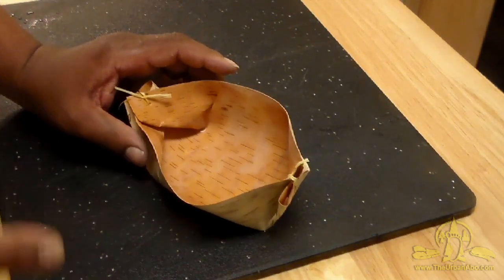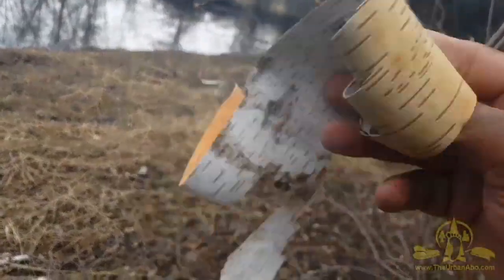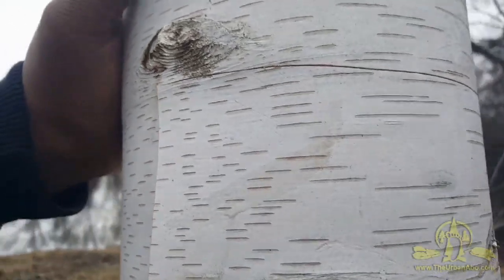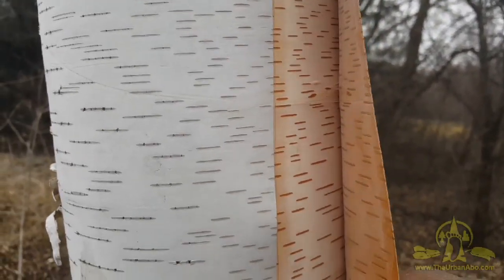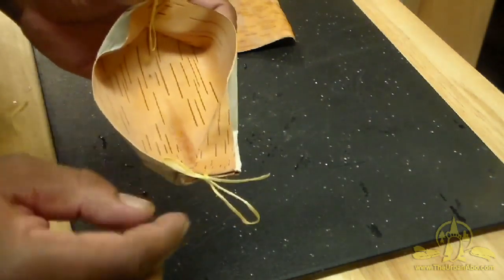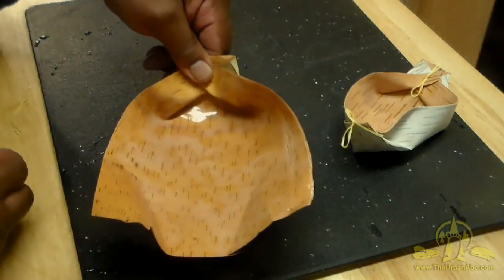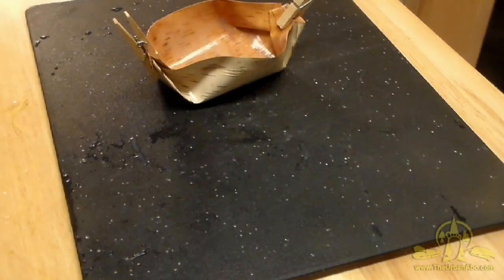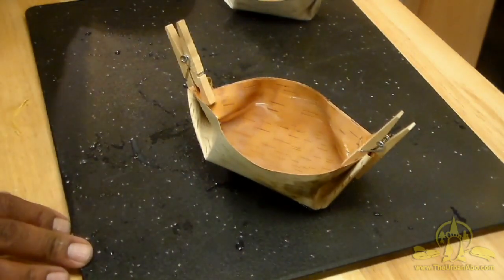A Little Tidbit: Making a Quick Watertight Birch Bark Container w/ The Urban-Aboriginal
An easy quick & dirty way of making a container out of birch bark that can hold water. Traditionally this style of container was quickly made during "sugaring" season. It was used to catch maple, birch sap to make into syrup or sugar.

Below is the link where I got this technique from from an Anishinaabe (Ojibwe) elder.

Ojibwe Word of the Day
Biskitenaaganike. ᐱᔅᑭᑌᓈᑲᓂᑫ᙮

Miigwech! Thanks to Mr. James Vukelich a U of M Linguist Youtube Channel Teacher of Ojibwe Language